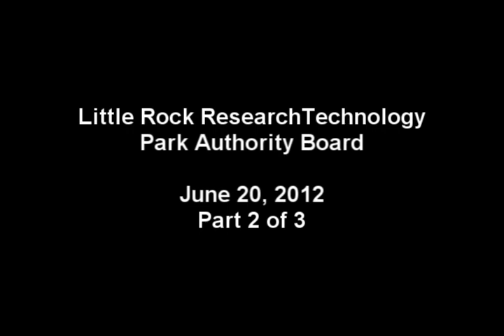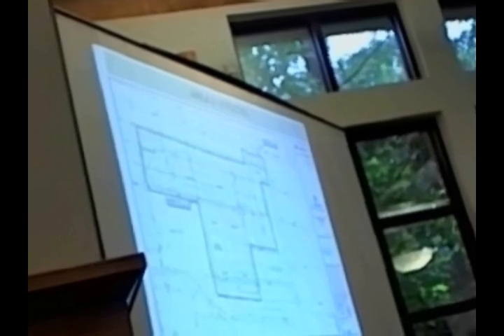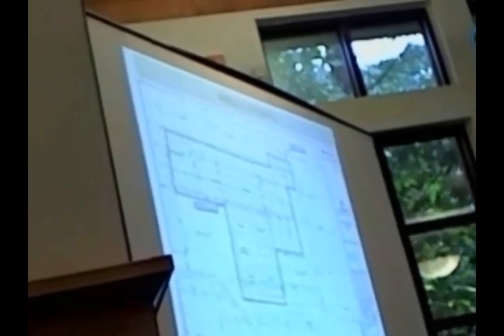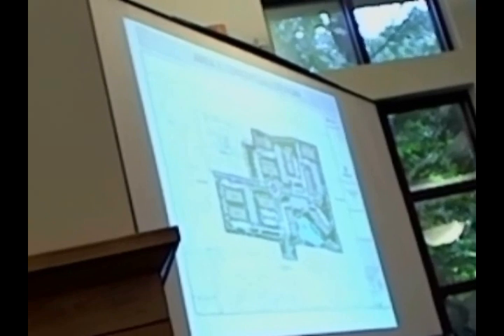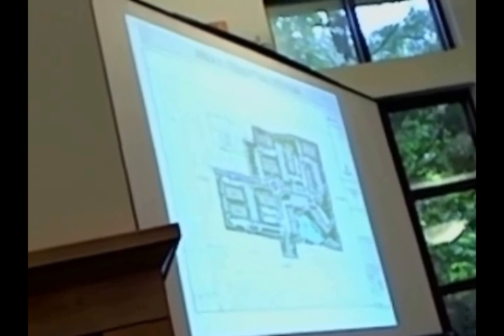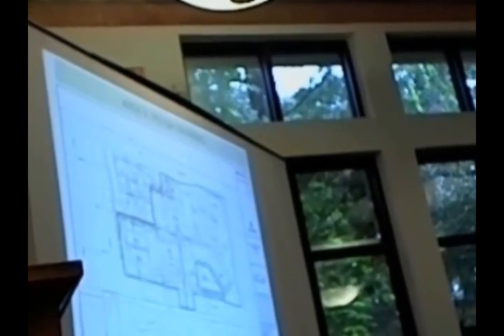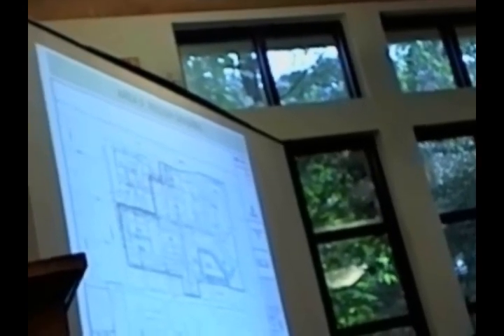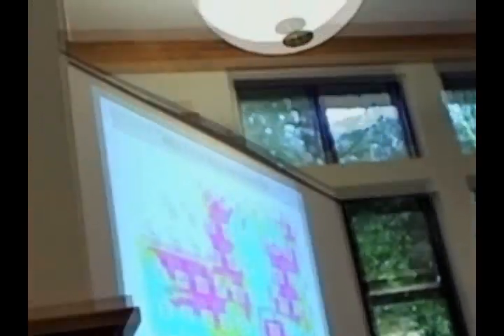LR Technology Park Authority Board Meeting June 2012 2 of 3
this is mostly the contractors report and the UAMS student presentation